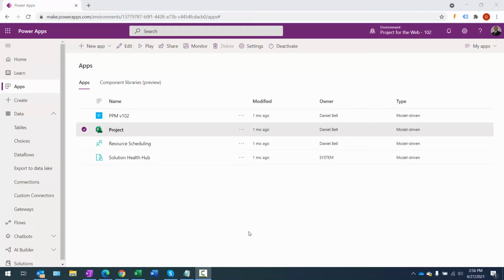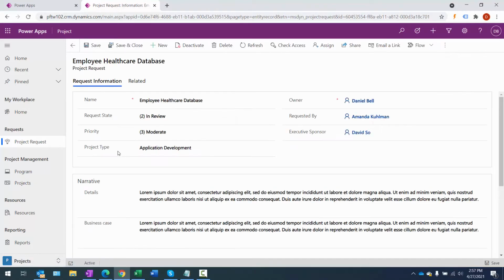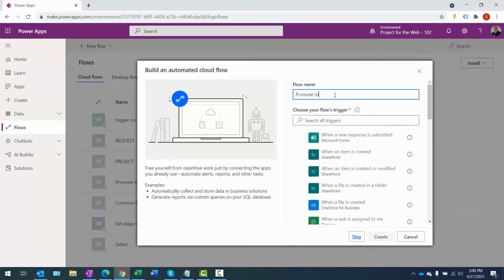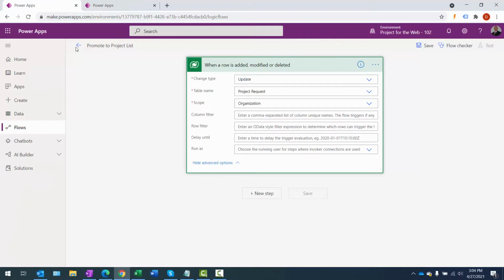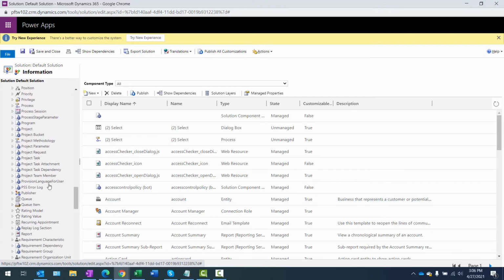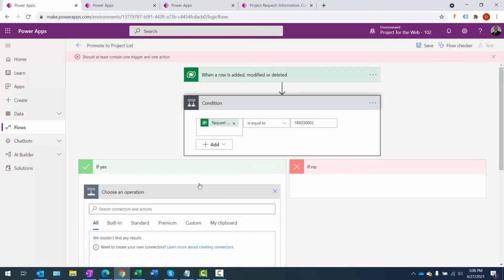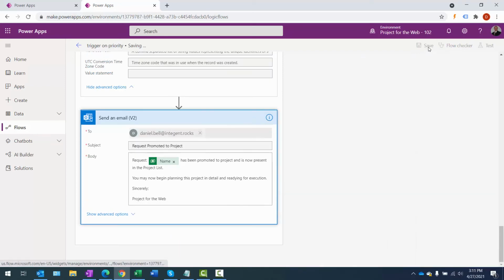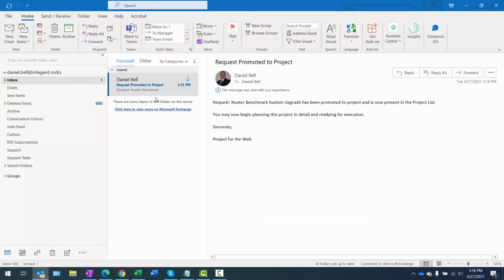Create a Power Automate flow to promote a Project Request to a Project List in Project for the Web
Please join us in a demonstration utilizing Power Automate and Project for the Web.  In this video we demonstrate both the functionality and process to create a Power Automate flow to copy an item from a Project Request list, to a Project list in Project for the Web.  The process is triggered by the setting of the request's status field to "Approved".

This demonstrates one simple way in which a Power Automate Flow may be used to help simplify and streamline a project management process.  of course, the sky is the limit with this product due to it's incredible robustness.

Power Automate

So the big question for some is, what can you do with Power Automate?

Well, we are here to provide some information on the usefulness of the project.  With Power Automate you can:

Send reminders for overdue tasks in Project for the Web.  Or reminders for just about anything else for that matter!
Automate all sorts of business processes:  Like taking an attachment from an incoming email and placing in a folder based on document attributes.  Or facilitate an approval process for a project request, or a document.  The list of business processes that may be automated in mind-boggling.
Moving data between systems:  Building processes that push/pull information from different systems is another huge benefit.  With the over 300 available data sources, the possibilities are endless.
Even processes on your local computer may be automated.  Such as updating files and sending documents to folders from email messages.

What types of Flows may be created?

When it comes to Cloud Flows, you can create a flow to:

- Automated flows: We would create an automated workflow for instance, that is triggered by an event such as the arrival of an email.  The email may be from a specific person or distribution group.
- Instant flows: An automated flow is started with a click of a button. Automate may be used for repetitive tasks from your Desktop or Mobile devices. How about sending an instant reminder to your team with the push of a button from your mobile device?
- Scheduled flows:  A Scheduled automation could be something like a daily data upload to a SharePoint list or a database.

When it comes to project management, most of us know what a project is.  If not, here you go:

A project is temporary in that it has a defined beginning and end in time, and therefore defined scope and resources.

Project for the Web, or the new version of Project, or by it's nick name, “P4W”) is a relatively new product from Microsoft that is being built from the ground up to work completely in the cloud.  (Think Office 365 and a browser).

Project for the Web is being built to fill the gap between two current project management products from Microsoft; Project Online and Planner.

This new, browser only product is not nearly as powerful as MS Project desktop or Project Online, in that it easily facilitates the management of large, complex projects.  Actually, it's not meant to be. Project for the Web is project management redefined.  The product is being built to handle the most requested features for project management and is expected to meet a large percentage of the project management needs of today.

This is  modern project management

Microsoft Project for the Web offers a range of functionality that will be built upon over the coming years.  Most of which by customer feedback.  Microsoft will provide more information about a migration path from Project Online to Project for the Web in the future.

Project for the Web offers modern views, co-authoring on project plans, as well as simplified resource management.  You may created summary tasks, milestones and task dependencies.

Modern views provide for a timeline (think Gantt chart), Board view (think Kanban) and grid view.
Simple resource management is facilitated by Office 365 groups.  We do not yet see an Enterprise Resource Pool and capacity vs demand functionality yet.

Power BI

Fortunately, Project for the Web may be connected to Power Bi via a Dataverse connection.  This allows the creation of reports and dashboards that far extend the capabilities of the product.

Also, when using the Power Automate interface, custom fields, view, forms, and much more may be created to help make the product very customer-center.  Think Project Online for a minute and the ability to create attributes for your projects, resource and tasks.  very powerful.